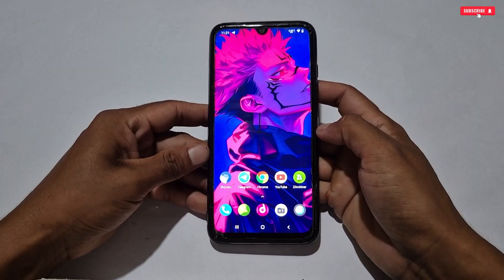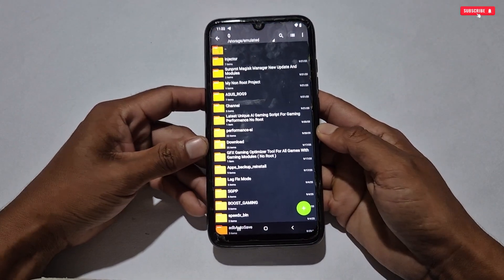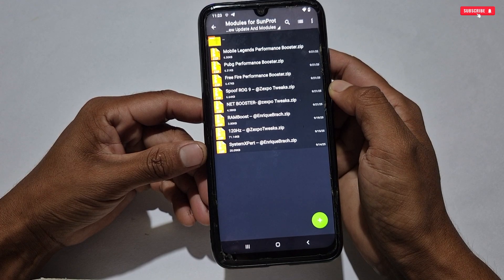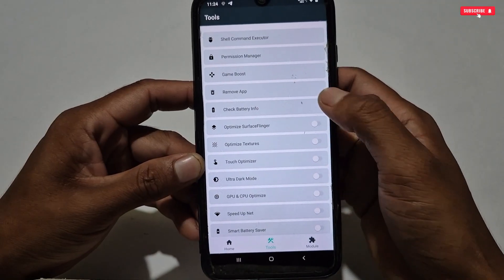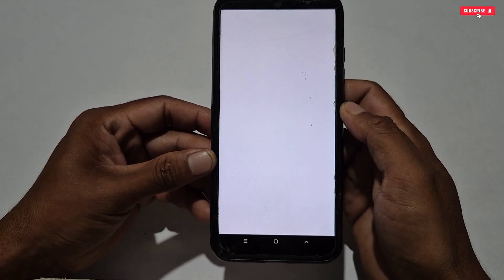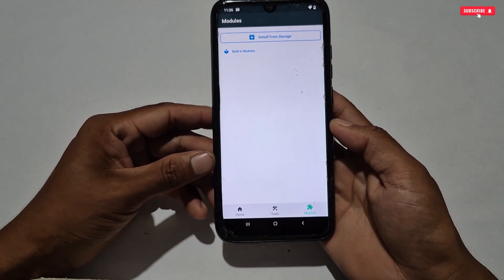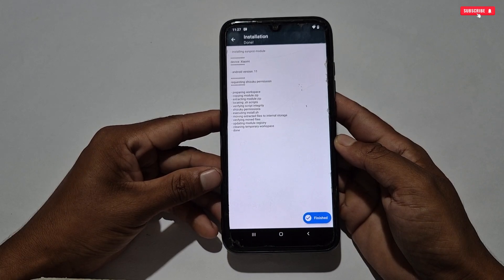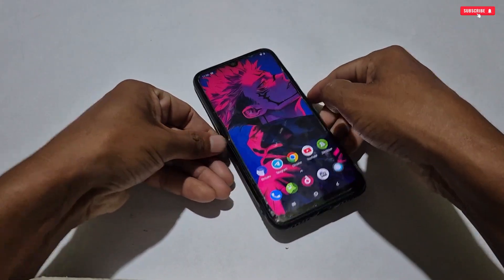MAGISK WITHOUT ROOT ! Install Magisk Modules on Non Rooted Devices - New Update New Modules 2025 !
✅ CREDIT :- Enrique Brach  💛

l

overclock android
overclock
no root